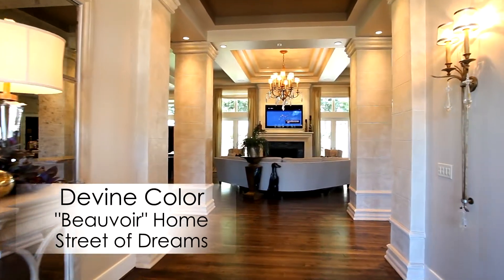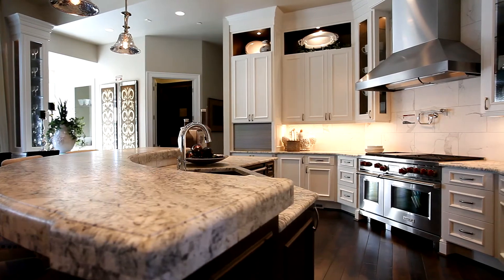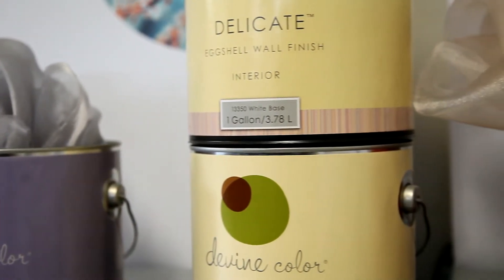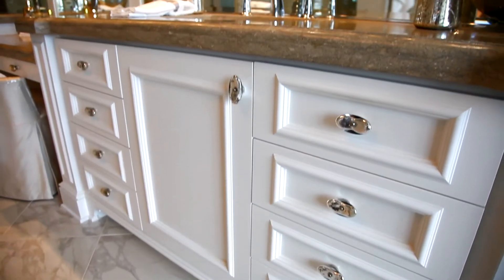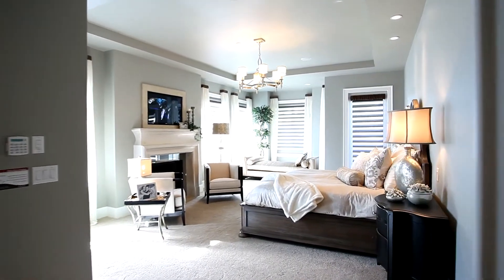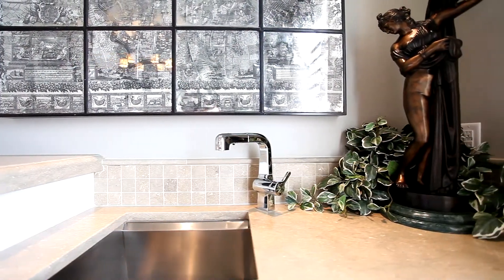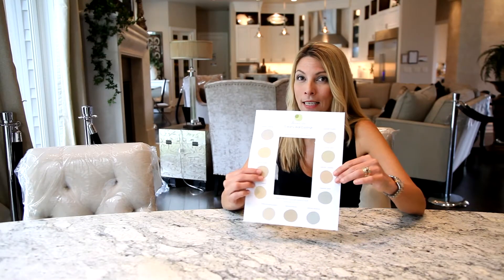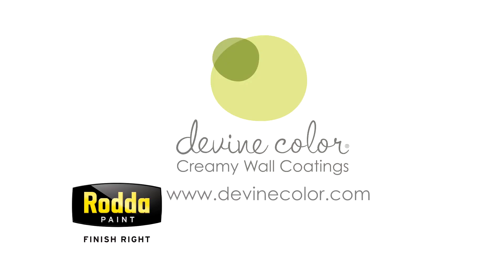Devine Color | Creamy Wall Coatings | Choosing Paint Colors for Your Home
Come see color in a whole new light! Discover the new devine color paint collections at Rodda Paint. New zero VOC eco formula, new interactive Discovery Cards, new light enhancing colors. New devine color line developed specifically for the Beauvoir home in the Street of Dreams.